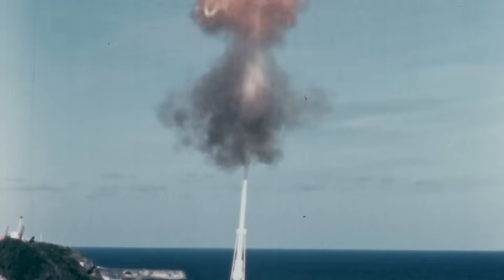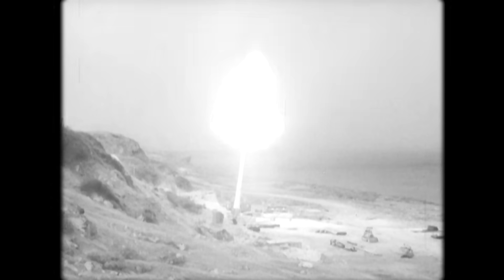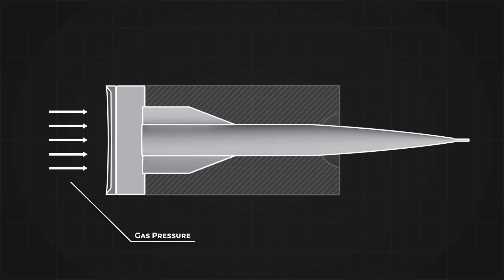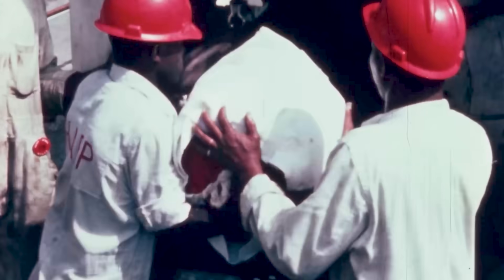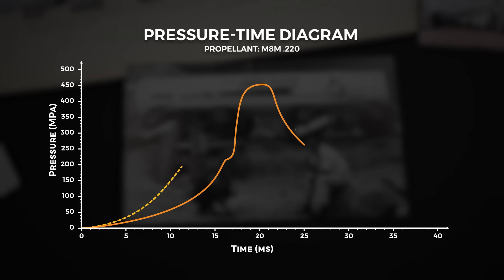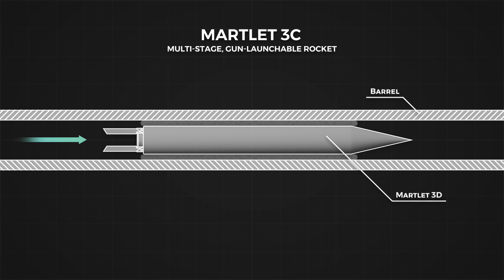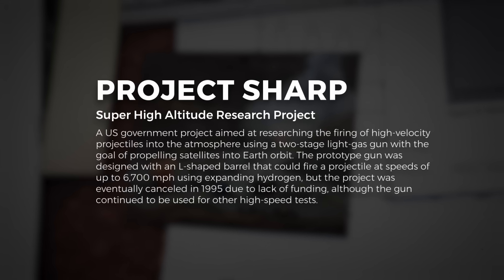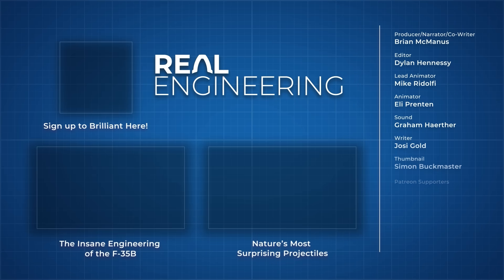This Gun Could Reach Space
Credits:
Writer/Narrator: Brian McManus
Editor: Dylan Hennessy
Animator: Mike Ridolfi
Animator: Eli Prenten
Sound: Graham Haerther
Thumbnail: Simon Buckmaster